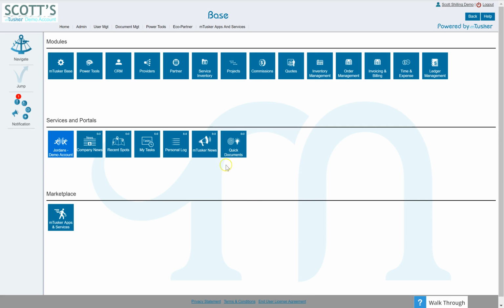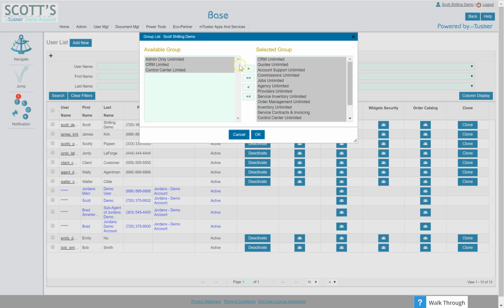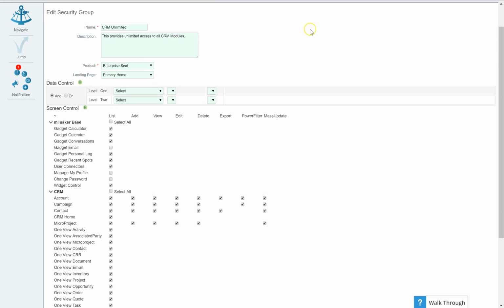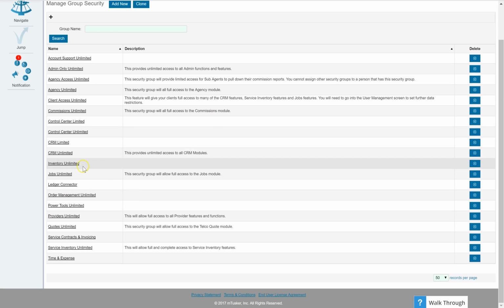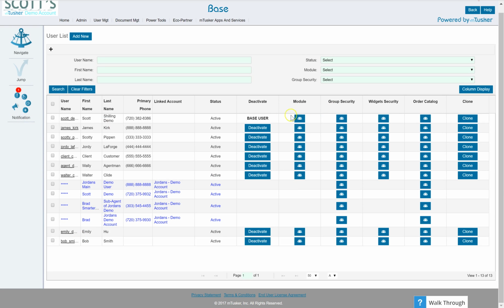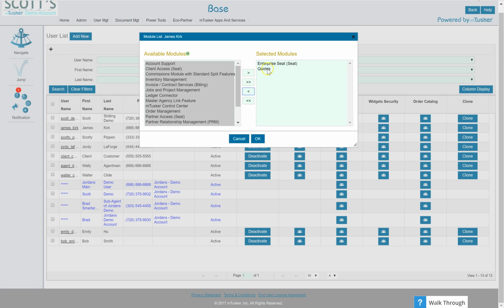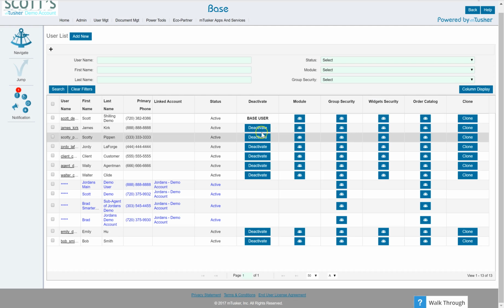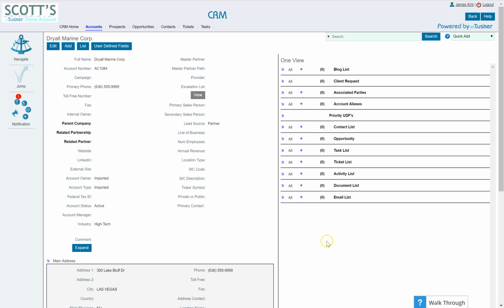mTusker Basic Security - Group Security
This video explains the essentials of group security.   Use group security features to control what modules and functions a user can access.